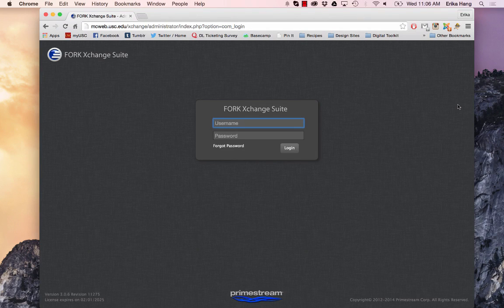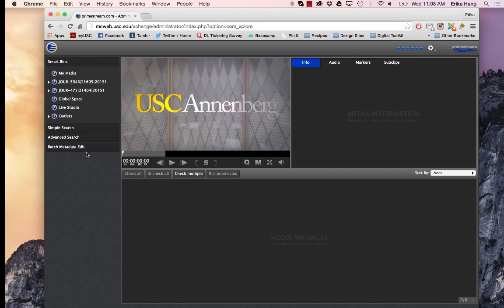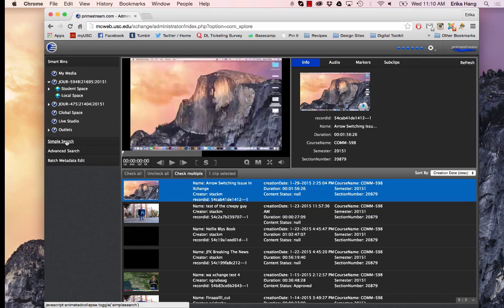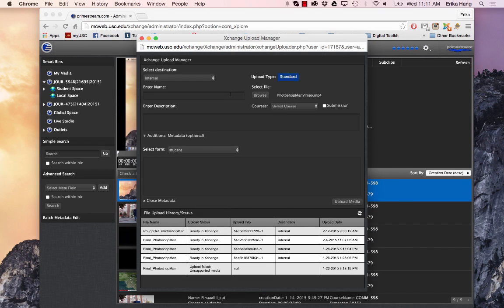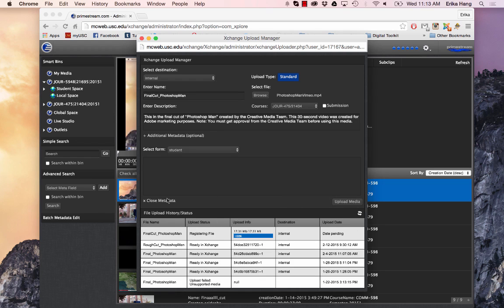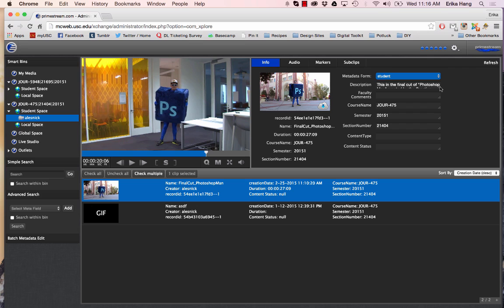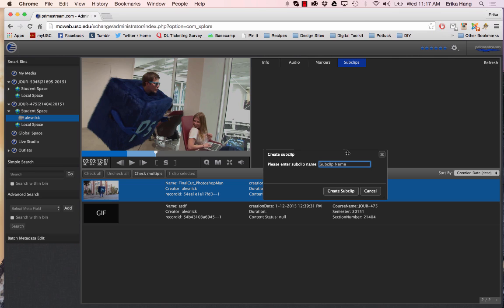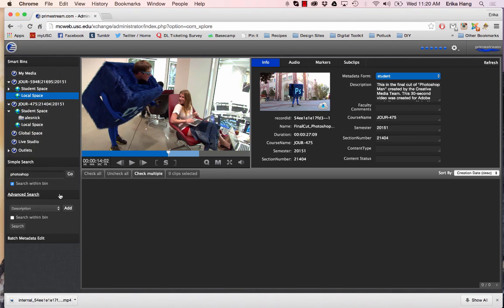Xchange Student Tutorial HD